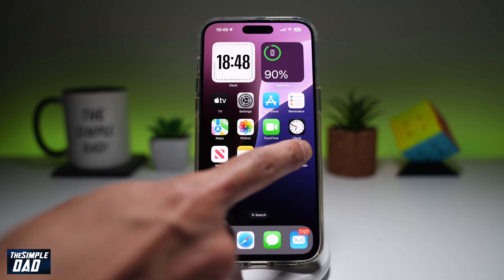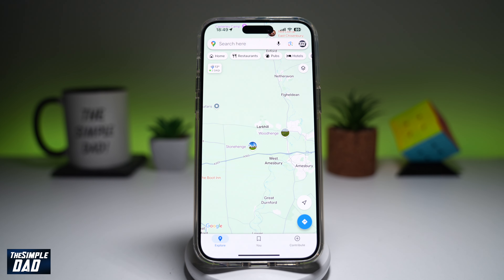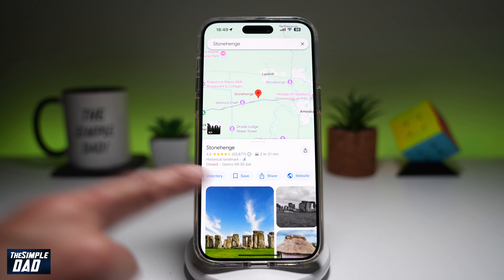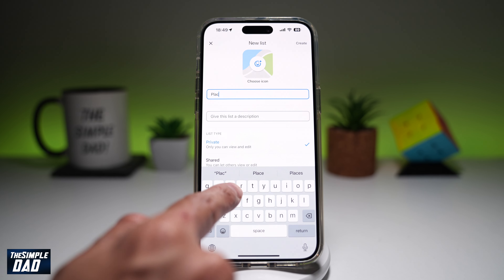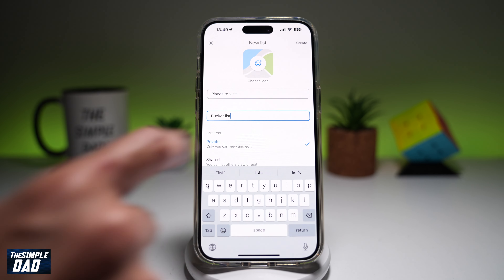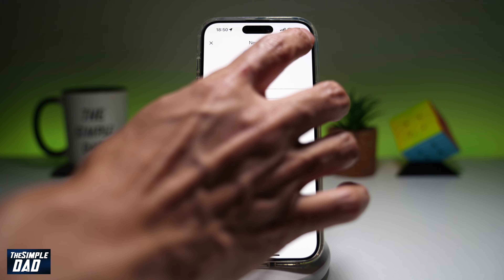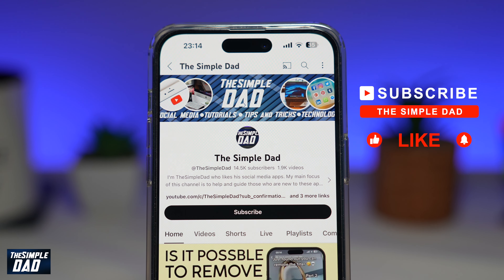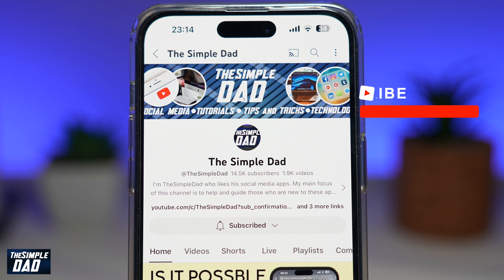How to Save Location on Google Maps | Save Your Favourite Place on Google Maps!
00:00 Intro
00:10 Like or no Like
00:20 How to Save Location on Google Maps